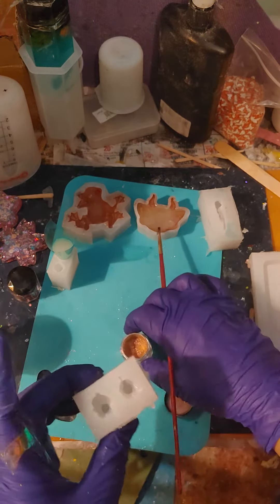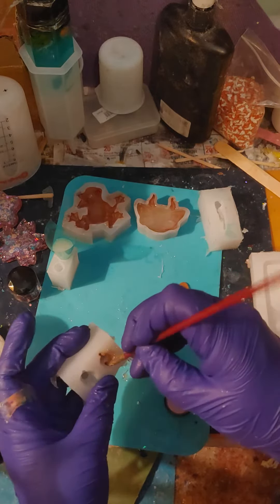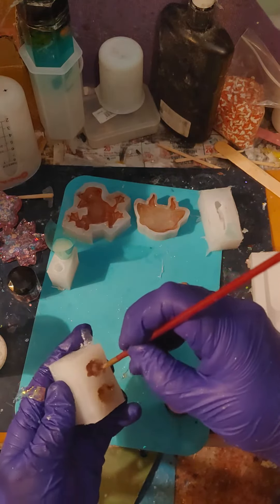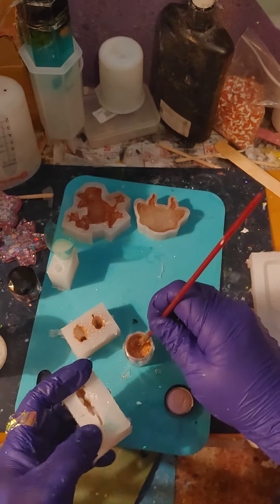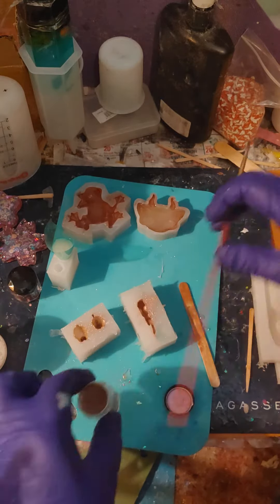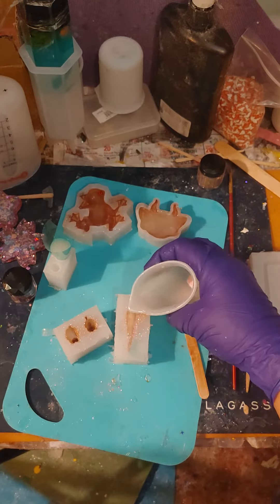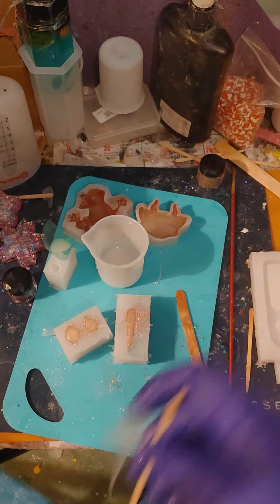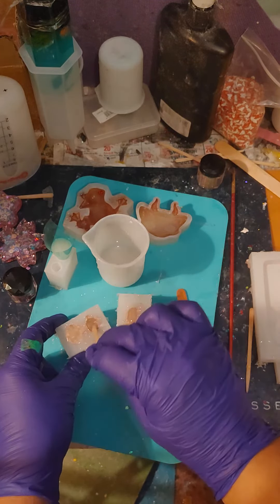Using leftovers in animal charms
Using leftover resin in the animal charms mold. Get a free charm with purchase at cynfullarts.ca